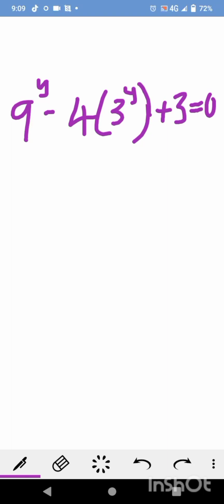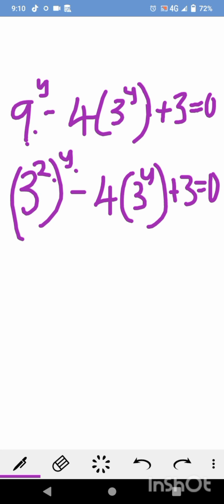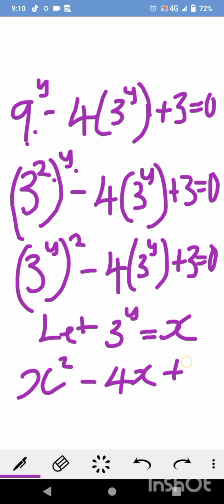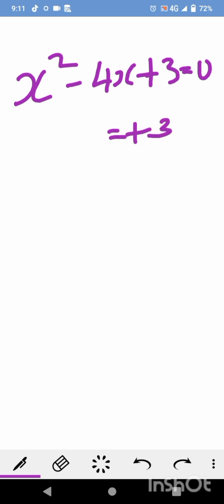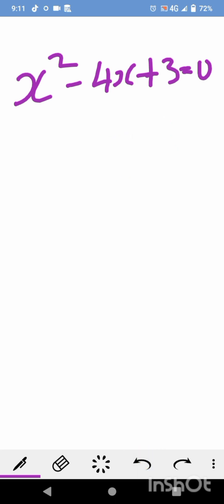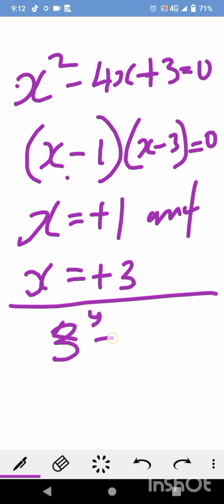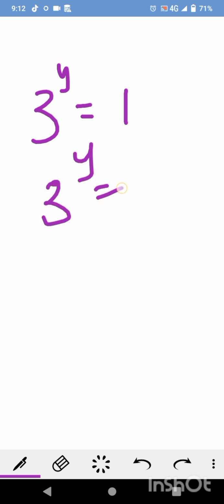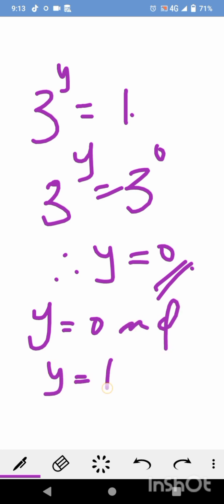Quadratic Equations Involving Indices( Part 3: B)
This video seeks to explain how to solve quadratic equations involving indices with ease. I do hope you find the content helpful.